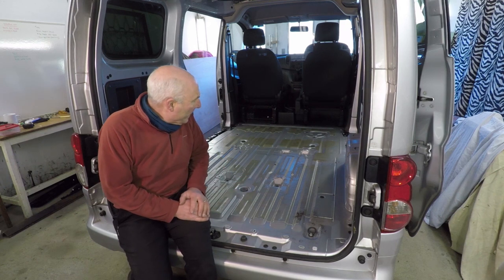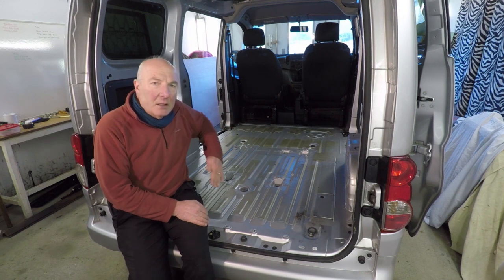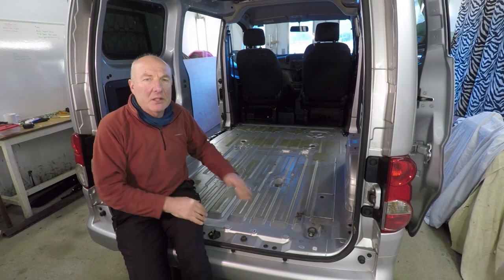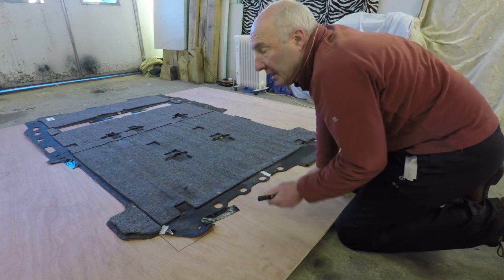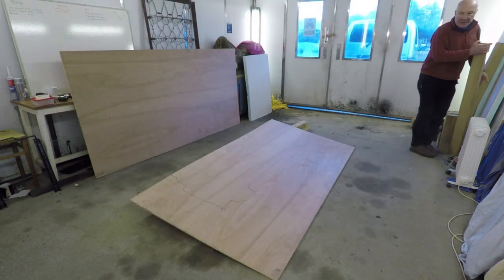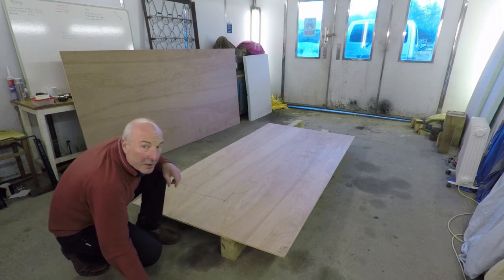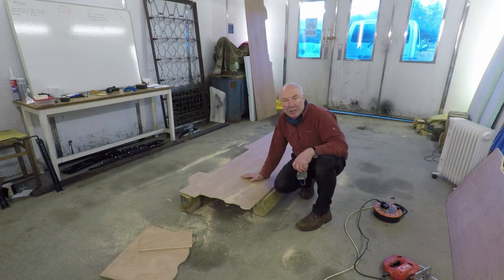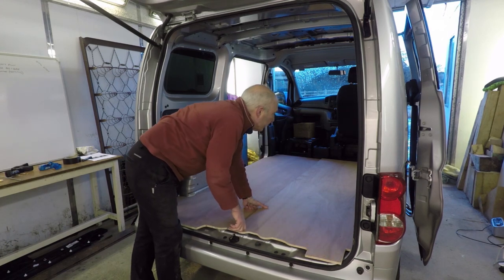Converting a Nissan NV200 to a Campervan- Part 3a- preparing the ply floor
In this film I describe the first part of installing a ply and vinyl floor into a Nissan NV200 Combi. I have broken the task into two parts so that the video wasn't too long. I don't want to bore you.

You will see that there is no sponsorship within the film, Andy makes these films solo and free from affiliation to share his days out on the landscape where he sketches and paints.

Andy Beck is the artist behind the multi award winning book, The Wainwrights in Colour.